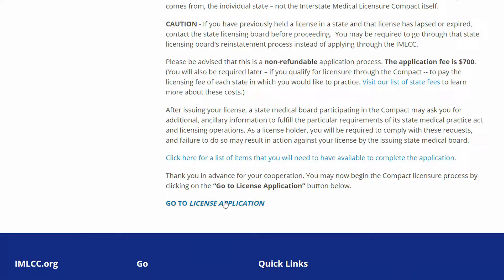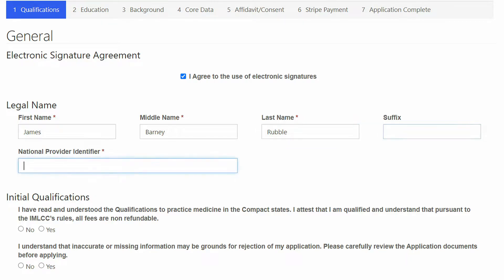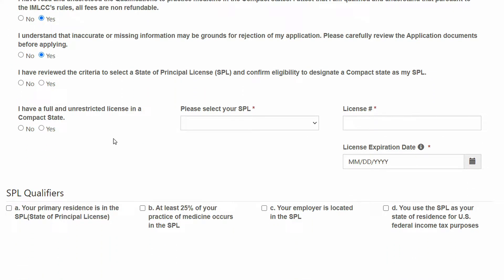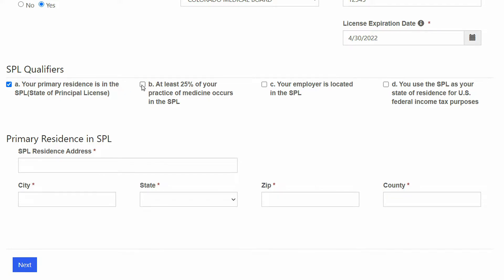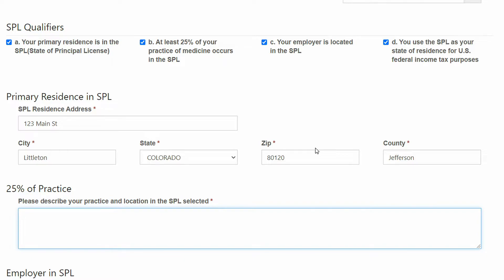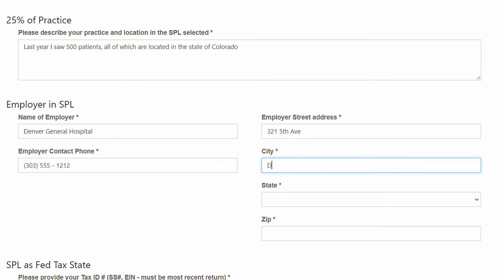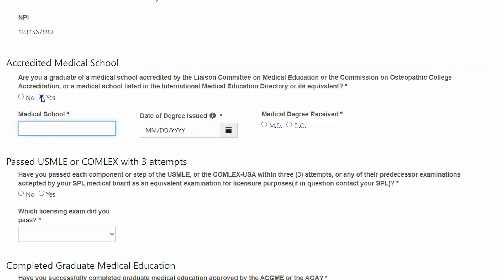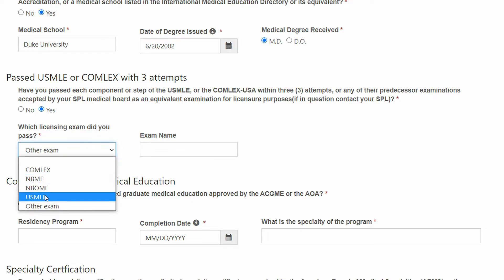Interstate Medical Licensure Compact - How to apply - Steps 1-2